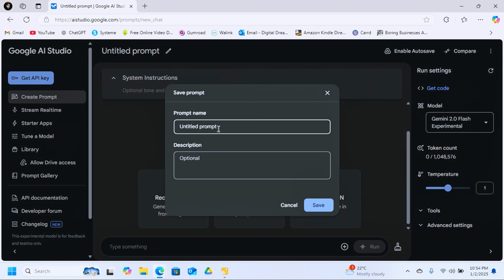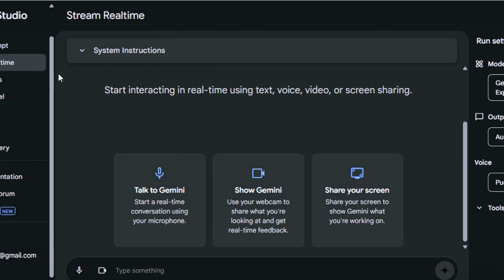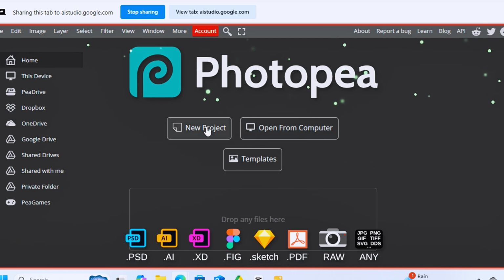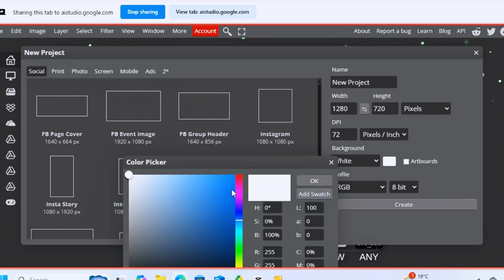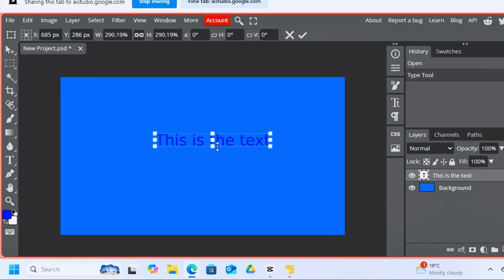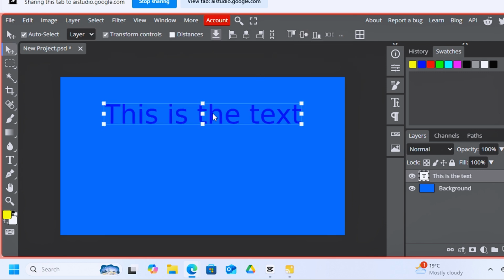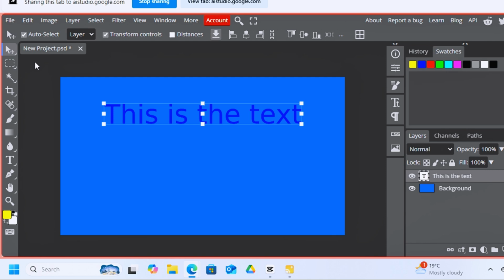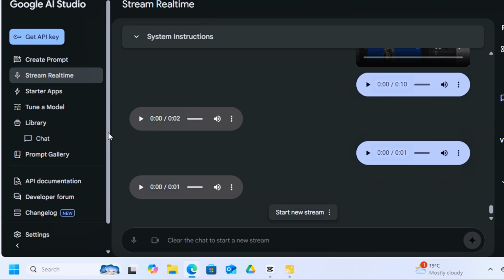Gemini AI is DESTROYING Software Tutorials: Live Demo of the Changes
How Gemini’s multimodal features make traditional software tutorials obsolete.
A hands-on demo of the changes Gemini introduces.
How this disrupts DIY course creators

Learn why this matters for creators, what’s driving these changes, and how you can stay ahead of the curve.

🎥 Video Title: Gemini AI is DESTROYING Software Tutorials: Live Demo of the Changes